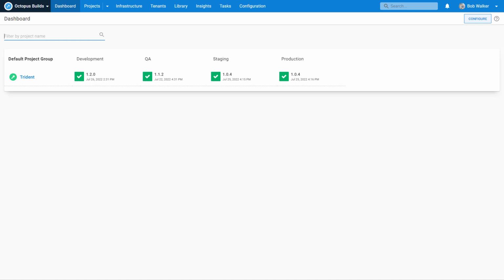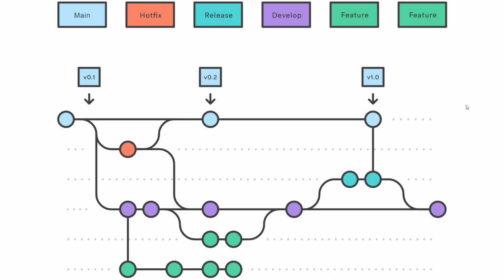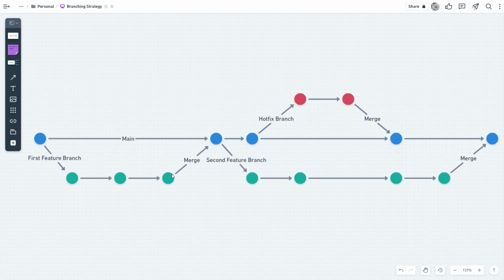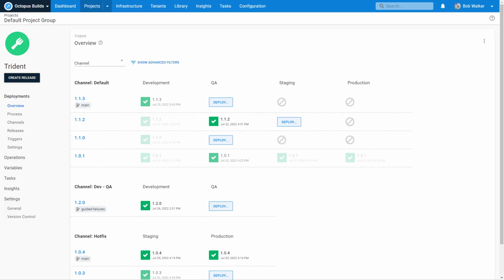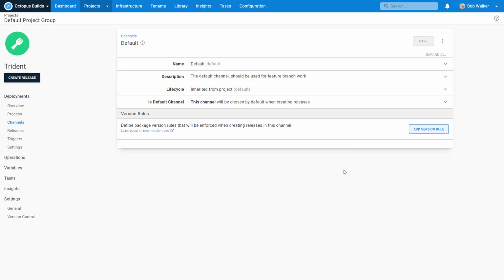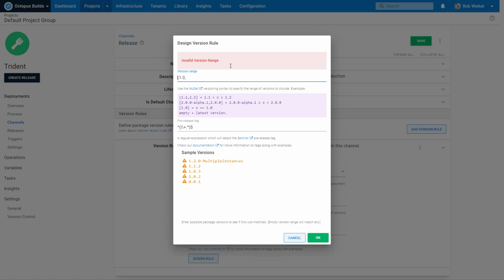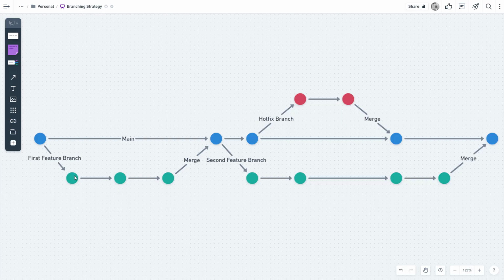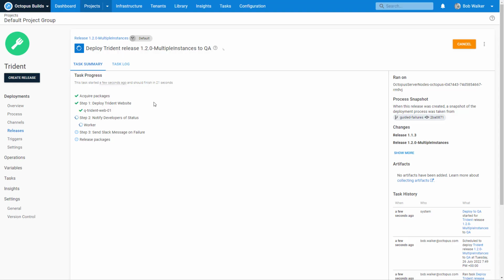Lifecycles and git Branching Strategies (Octopus Builds #12)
The dev team for the Trident application at the fictional company Octo Pet Shop has been discussing their branching strategy.  After some debate, they have landed on leveraging the Trunk-Based branching strategy.  They'd like Dev and QA to be used for feature branch builds, while Staging and Production to represent the main branch.  To accomplish that, a new lifecycle will need to be created and the channels within the application will need to change.